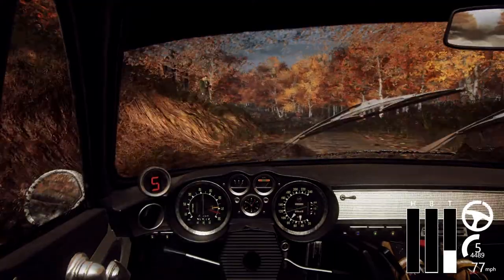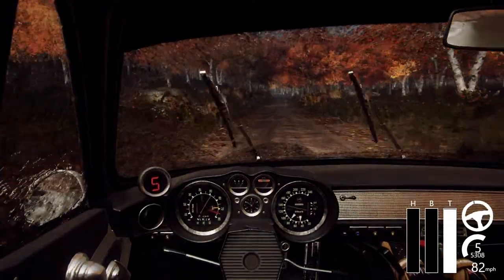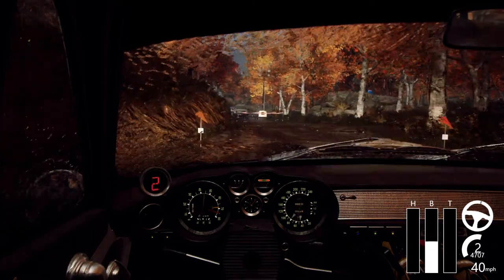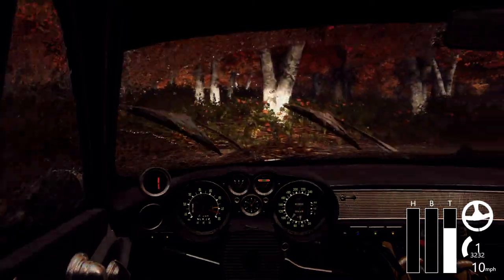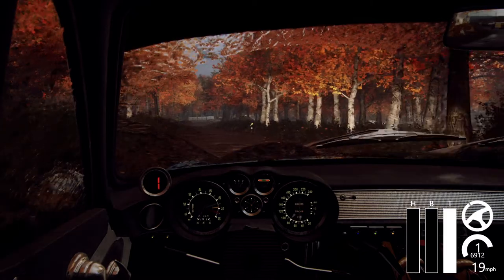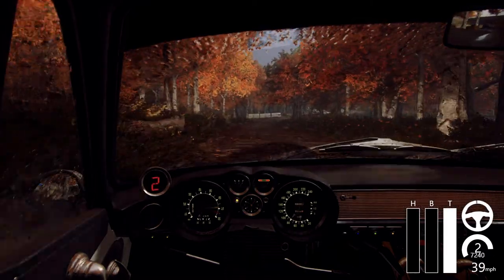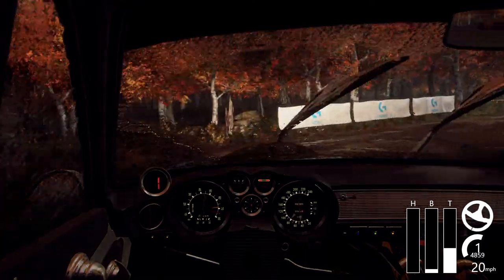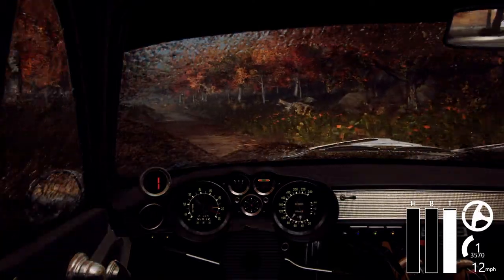Tolt Valley Sprint Reverse -Club Championship 5 - Event 5 Stage 2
Current Rig:
3x Asus VG279QL1A 1080p Monitors